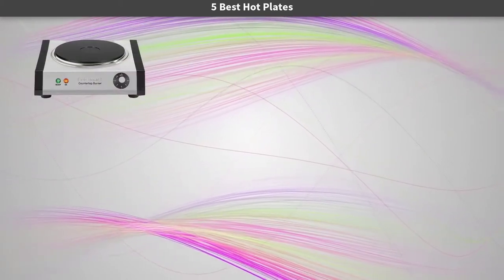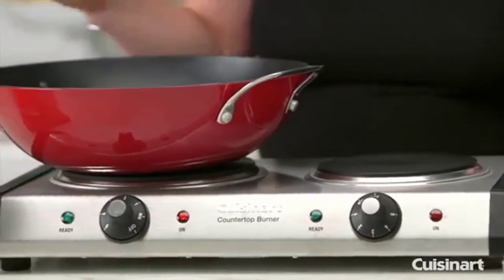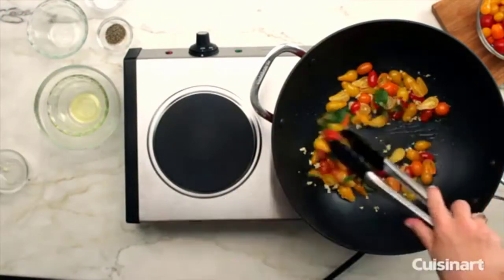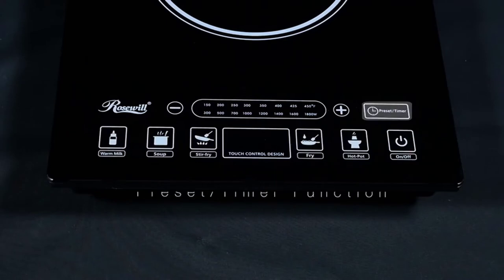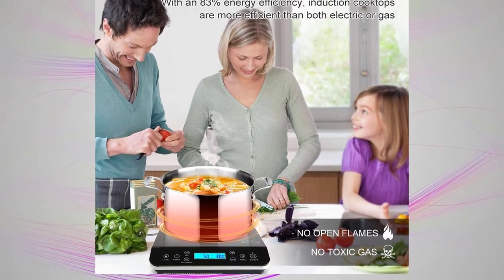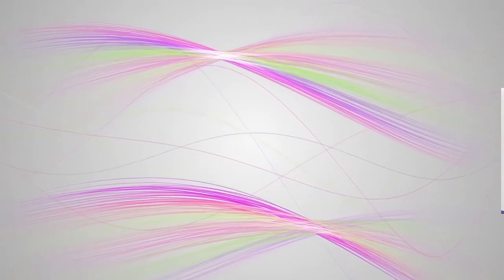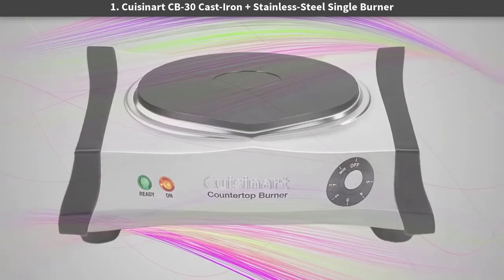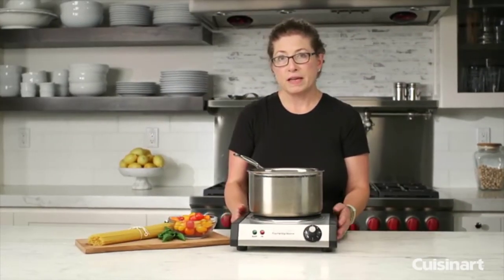✅ Hot Plate - Top 5 Best Hot Plates in 2023.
Best Hot Plates Review. In this video, we share top 5 Best Hot Plate on the market.

1. Cuisinart CB-30 Cast-Iron Single Burner ✅ ✓
2. Eleganceinlife Single Burner Electric Hot Plate ✅ ✓
3. Duxtop Portable Double Induction Cooktop✅ ✓
4. Rosewill RHAI-15001 Induction Cooker Cooktop with Stainless Steel Pot ✅ ✓
5. Cuisinart CB-60 Cast-Iron Double Burner ✅ ✓
Are you looking for the Best Hot Plates? We analyzed consumer reviews to find top rated Hot Plate. In this video, we review Top 5 Best Hot Plates on the market.

Related Terms:
Best Hot Plates
Best Hot Plate
The best Hot Plates
Top rated Hot Plates
Top 5 Best Hot Plates
Best Hot Plates Review
Best Hot Plates Reviews
Hot Plates
Hot Plates review
Top Hot Plates
Hot Plate review
Hot Plate
Hot Plate reviews
Best Hot Plate
Top Hot Plate